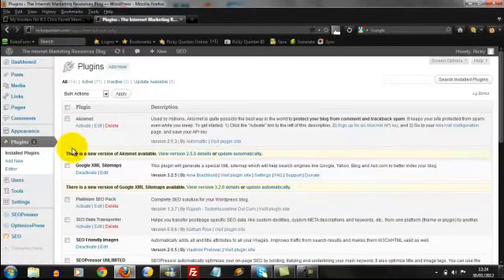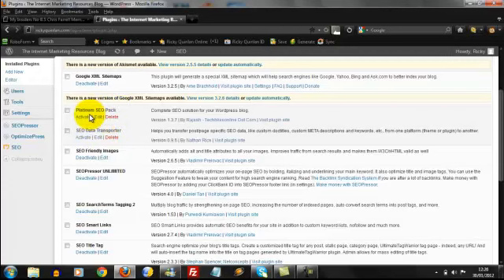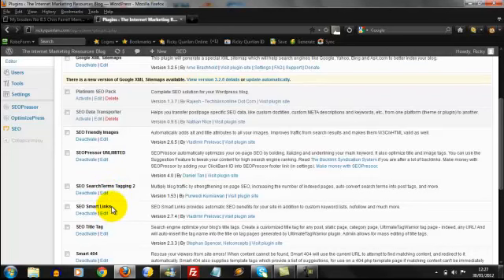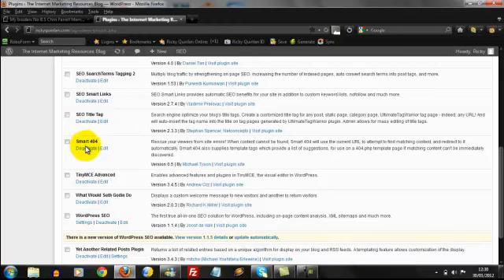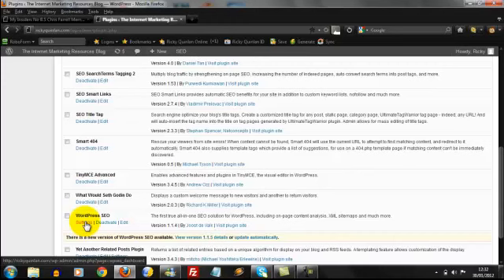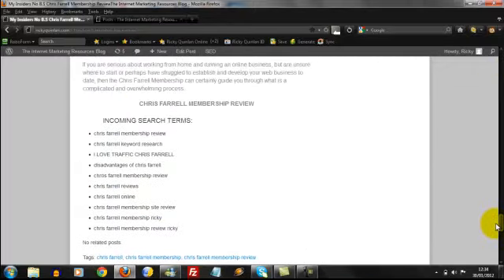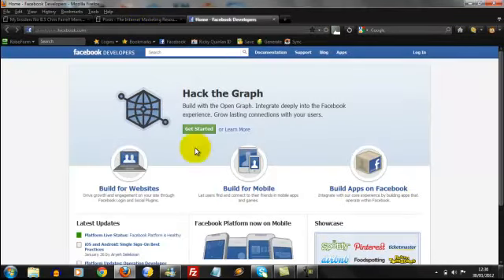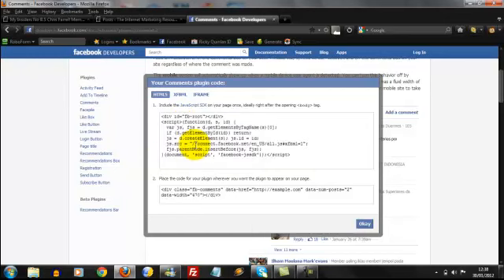SEO case study of Chris Farrell Membership Review Post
In my Chris Farrell Membership Review post, I ranked no.6 in 3 weeks. This second case study shows the wordpress plugins I use in my blog for my on page optimization.